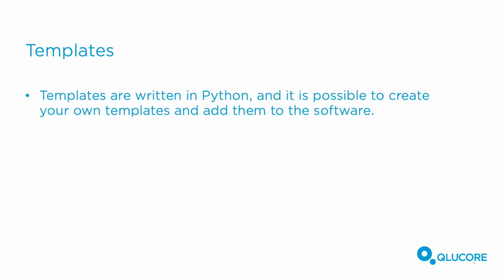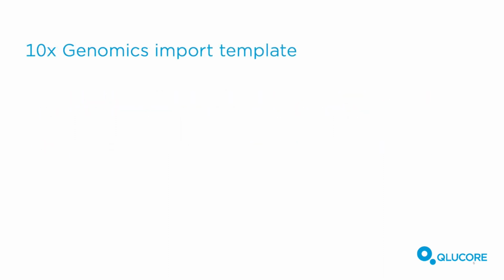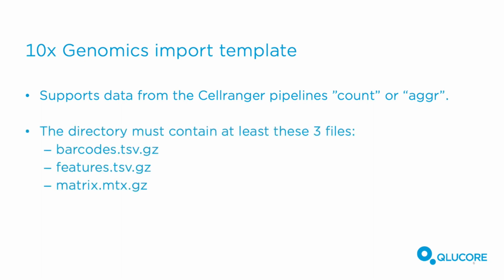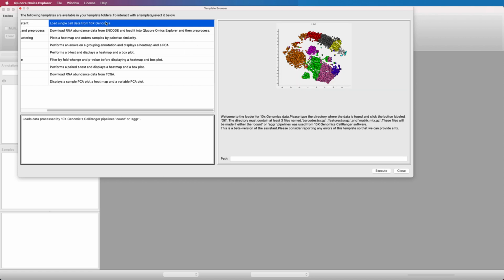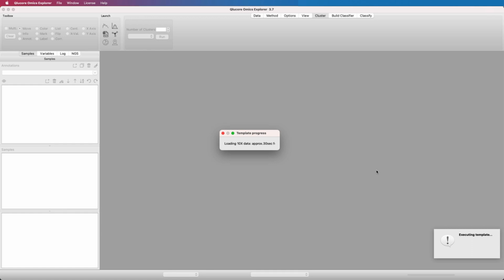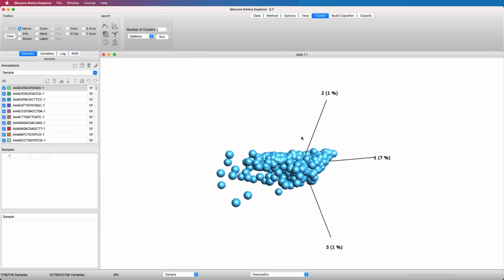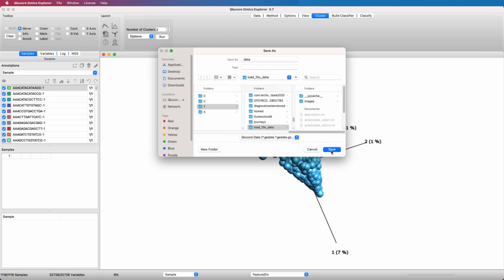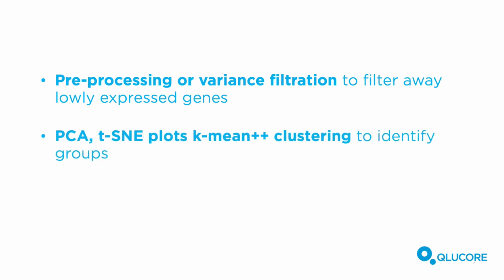Video Tutorial - Import 10x Genomics single cell data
This tutorial shows how to import a 10X Genomics single cell data set. The 10X Genomic data import is performed using a predefined template in Qlucore Omics Explorer.